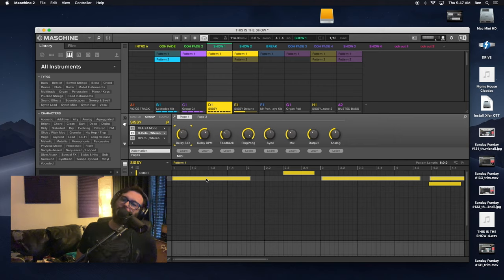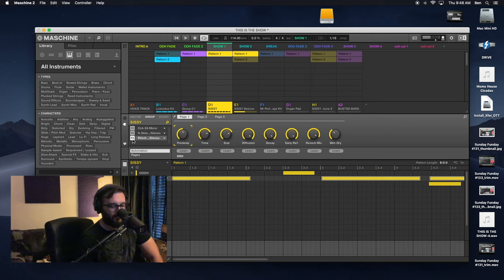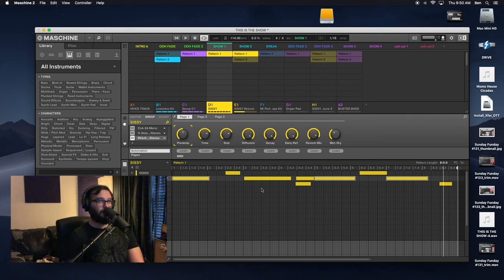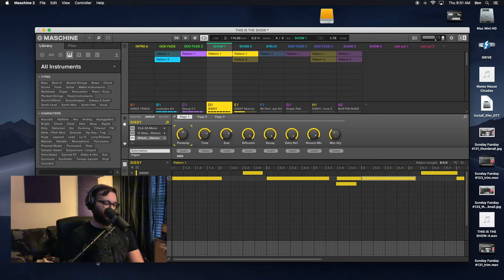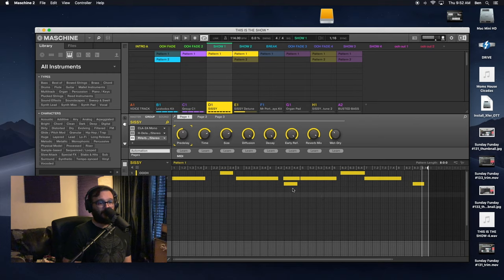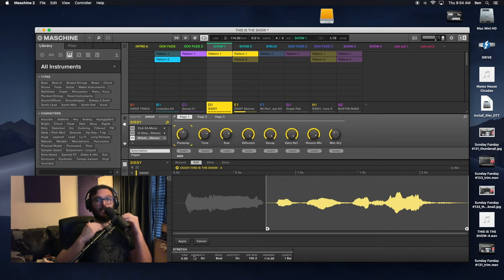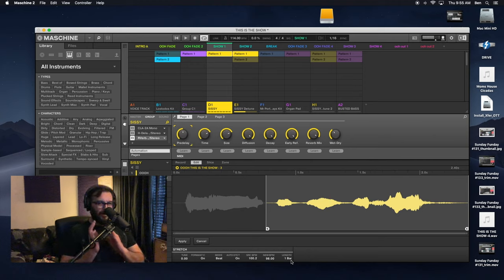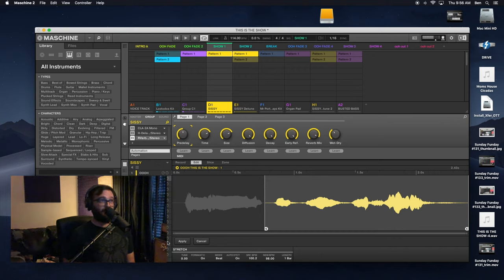Sunday Funday #134: TIME STRETCHING SAMPLES In MASCHINE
The one-hundred and thirty-fourth episode of Sunday Funday podcast, hoisted by Benjamin.
Episode #134 finds us working up a new song in collaboration with a new artist that is surely going to be next biggest star, my 4-year-old daughter. Today, time stretch her vocal chop in MASCHINE! This podcast aims to uncover the magic and demystify Native Instruments Reaktor 6, KONTAKT, MASCHINE, and music production in general.